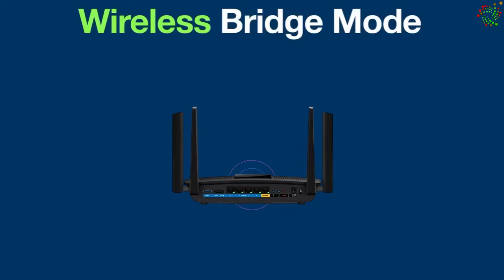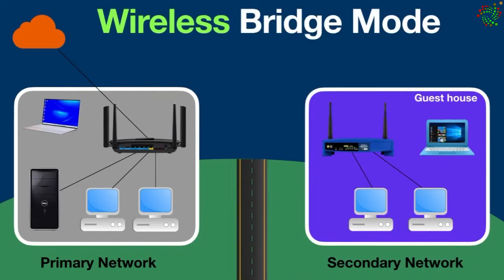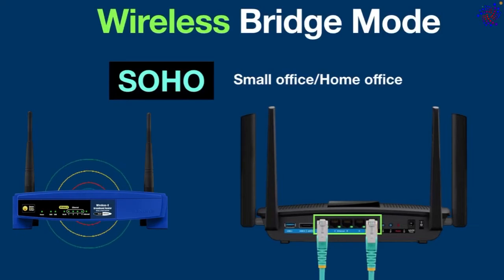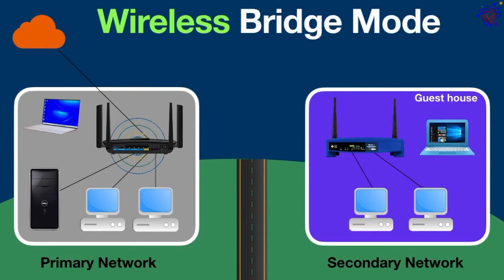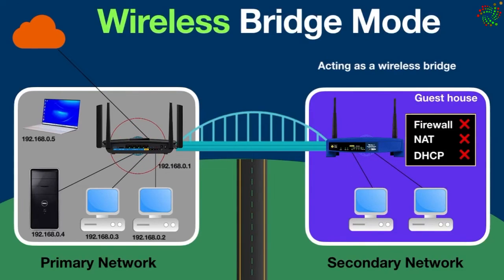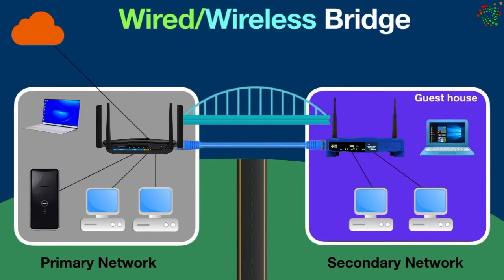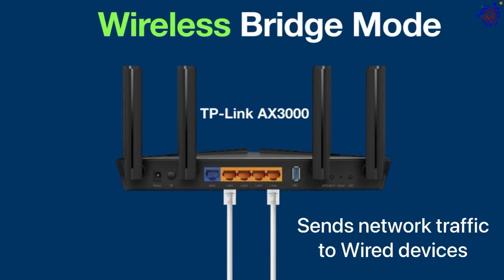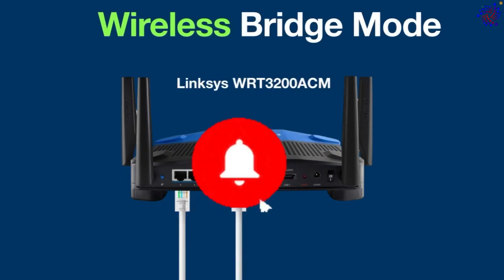Wireless Bridge Mode Explained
This video explains wireless bridge mode. Wireless bridge mode is a networking feature that is built into a wifi router which is used to connect two local area networks together wirelessly. This feature uses the router's wifi signal to connect to another router's wifi signal
to bridge the two networks together. You will also understand how to set up a wireless bridge mode on a router

Here is a short overview:
Wireless bridge mode allows a wireless router to connect two separate LANs (Local Area Networks) wirelessly, effectively bridging them together. In this mode, a wireless router acts as a bridge between two or more wireless networks, forwarding data between them as if they were directly connected. This enables devices on one network to communicate with devices on the other network seamlessly, extending the network's coverage without the need for physical cables.